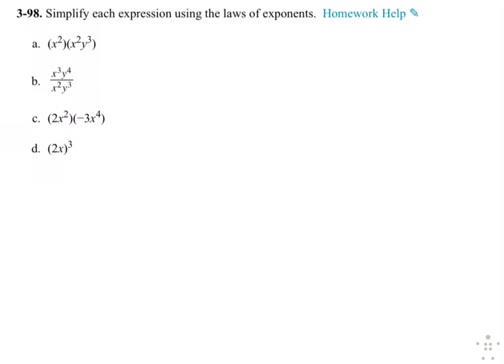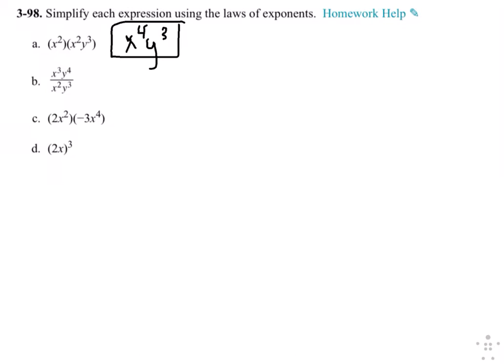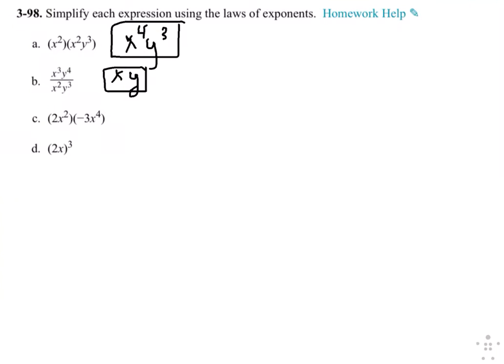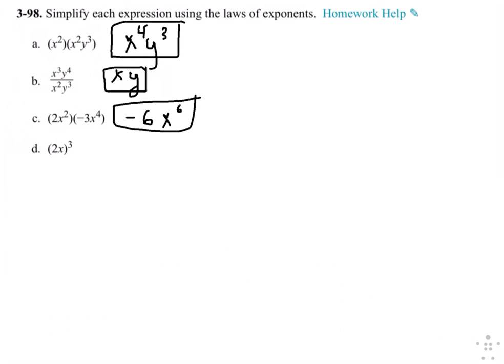CPM Algebra Chapter 3 Problem 98